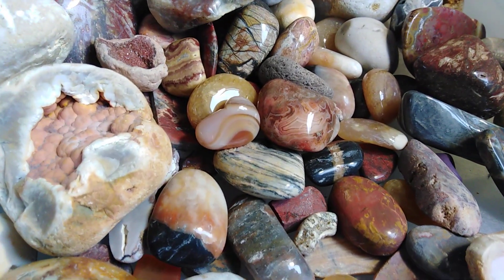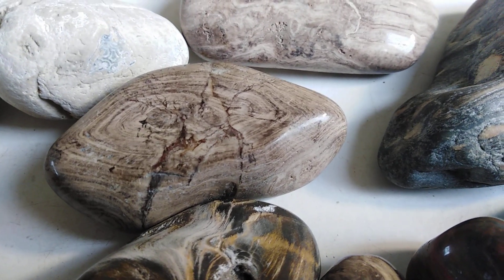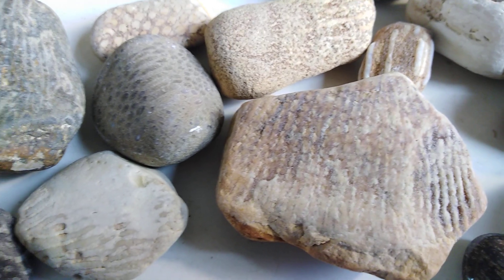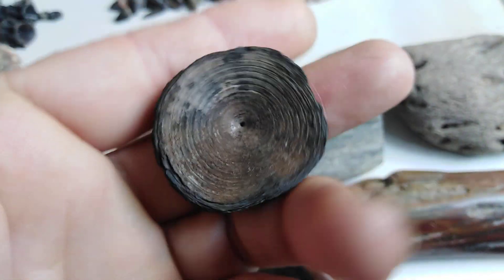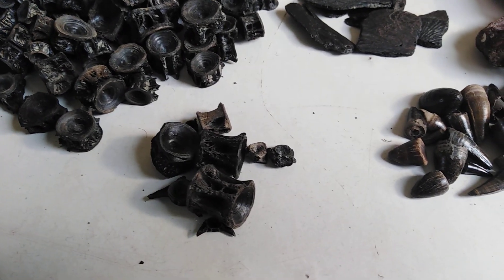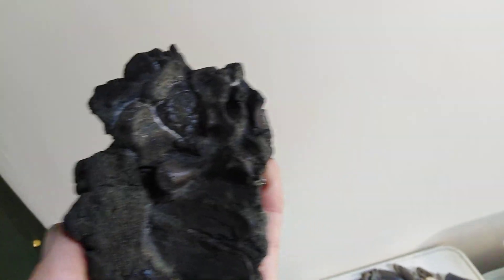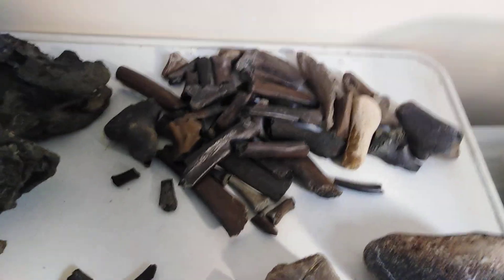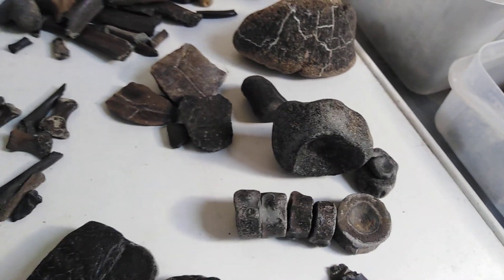First Year as a Fossil hunter.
From rockhound to fossil hunter